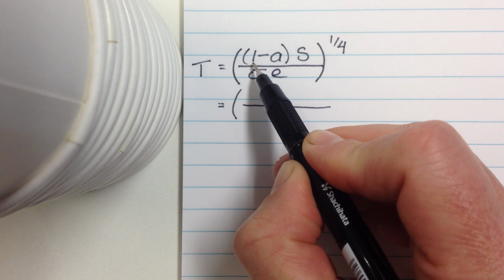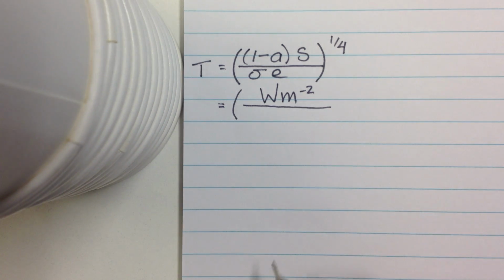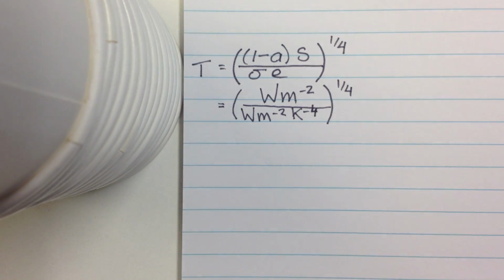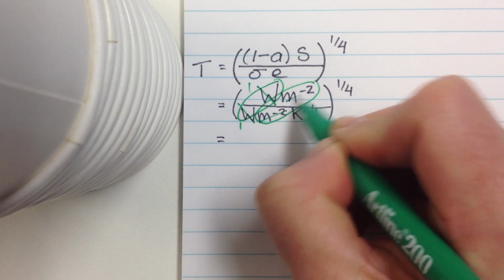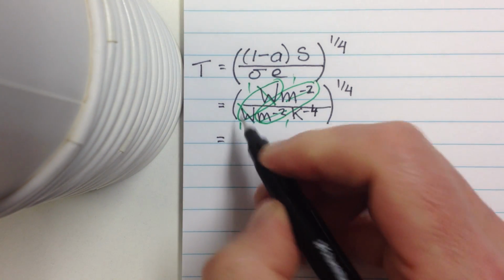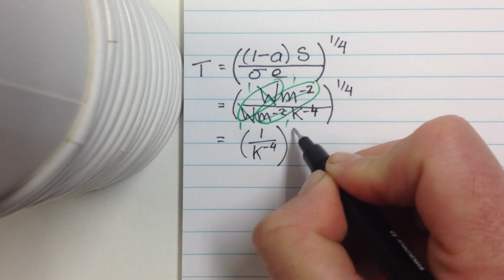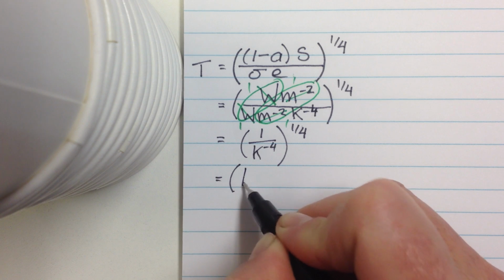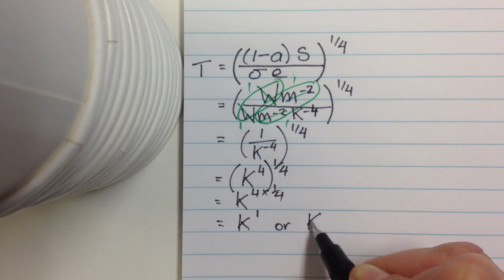Algebraic Fractions - Climate Modelling Units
Practice Algebraic Fraction and Indices skills on something real.
See how units work algebraically.
Wonder - are units just pronumerals?